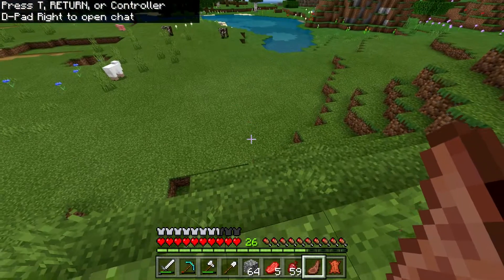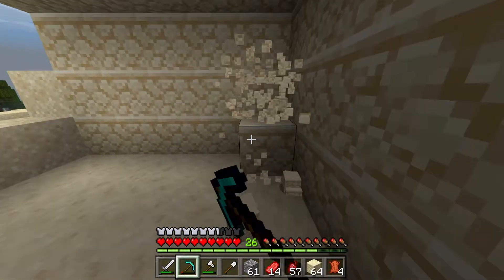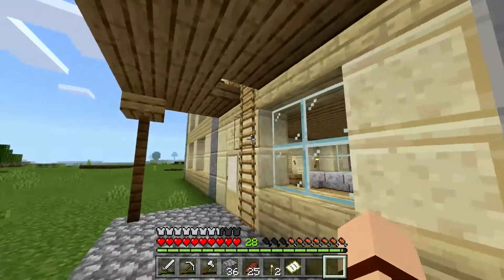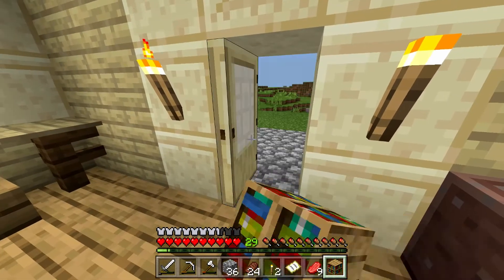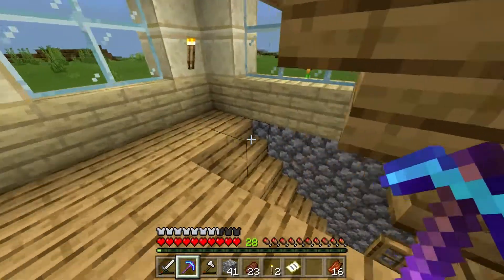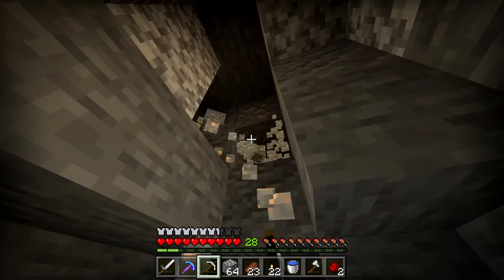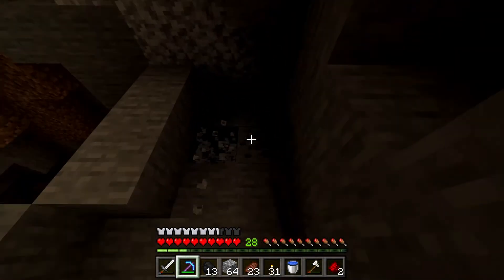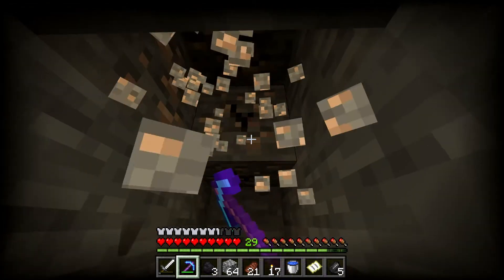Minecraft HARDCORE | The Mad Shores - PART 7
Watch me try and survive in Minecraft. DIAMOND PICKAXZE COOL STUFFA
- Survival mode
- Hard difficulty
- If I die, I'm dead for good
- Oh and no cheats of course